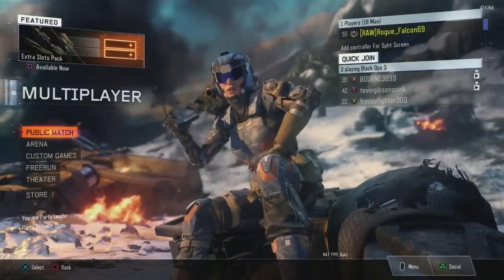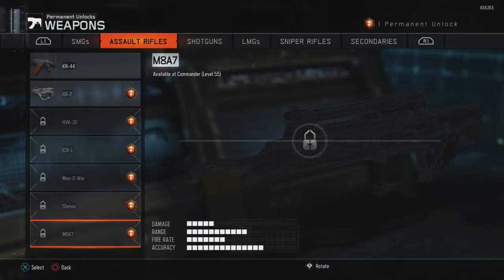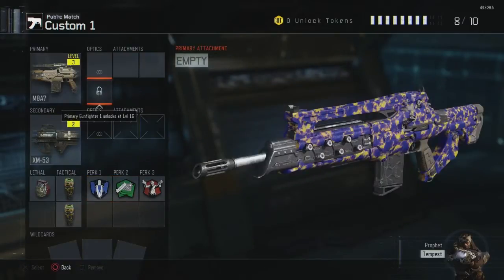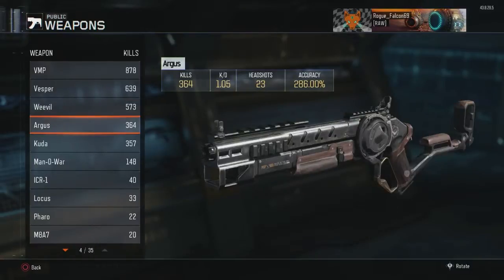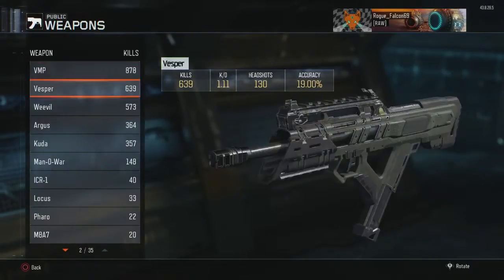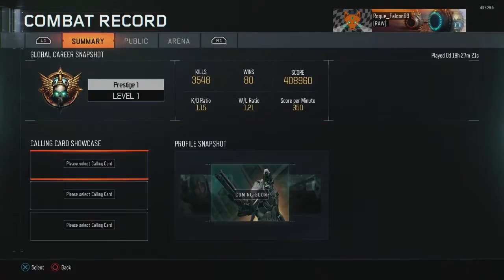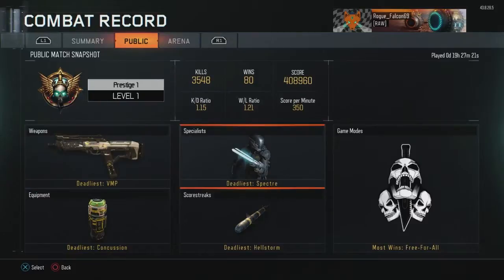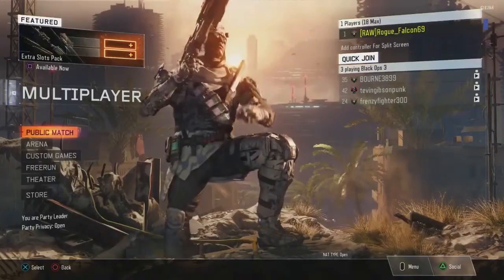Black Ops 3 - Prestige 1 - Stats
This video explains a little bit about how to prestige and all of my stats as of right now.

If you guys have anything that you want to see me post more of or me post some different content or f you have any questions or concerns please leave a comment below and ill get back to you as quickly as I can.